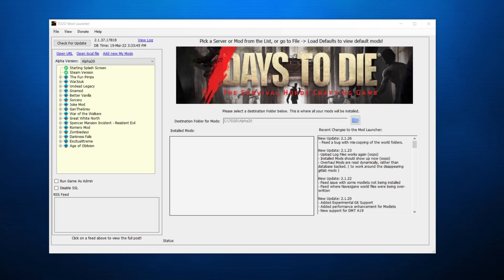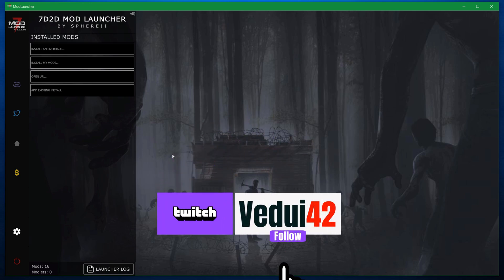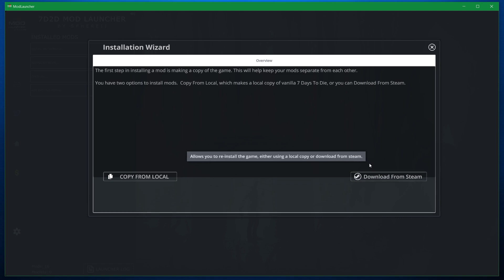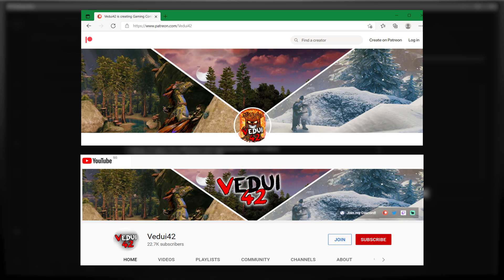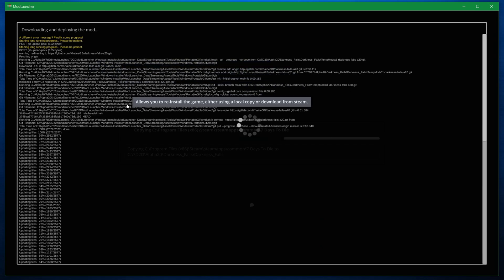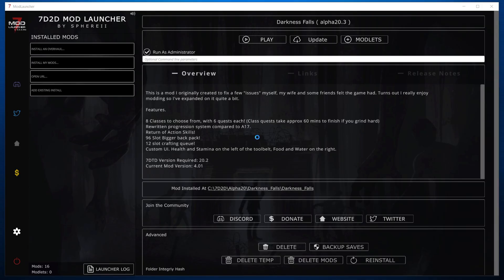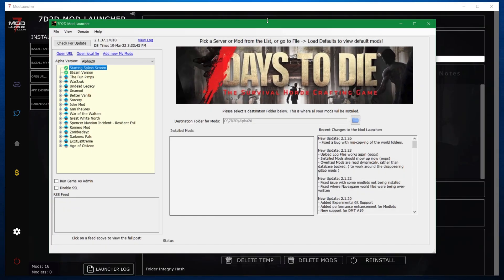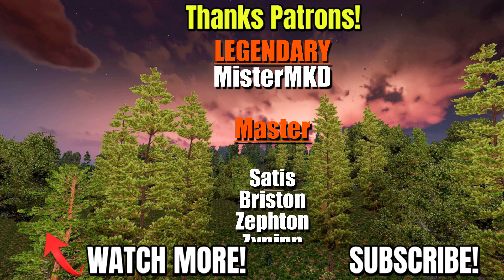NEW MOD Launcher - HOW To install Darkness Falls MOD - A20 - 7 Days To Die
Darkness Falls is a great modpack by Khaine, for 7 Days to Die. Updated for Alpha 20, it's an awesome mod that I've enjoyed throughly. I walk through how to get it installed, so you can play and enjoy it too!

There's a NEW Mod Launcher available, and by request I'm covering that version in this video.

If you're looking for the video on how to install with the "original" mod launcher,

✅ Install & Run
✅ Select Darkness Falls Modpack
✅ Install
✅ Run!